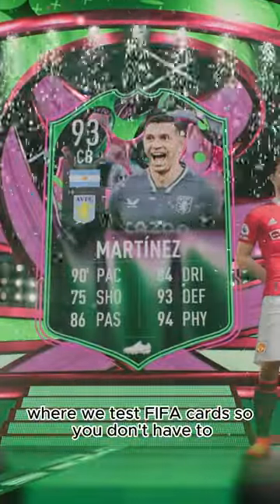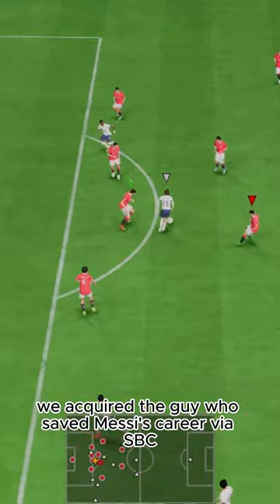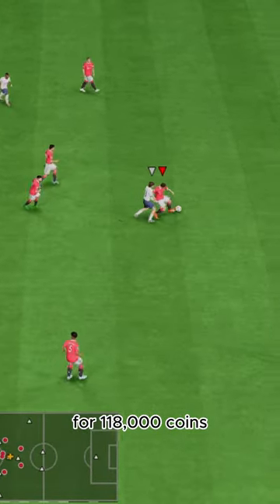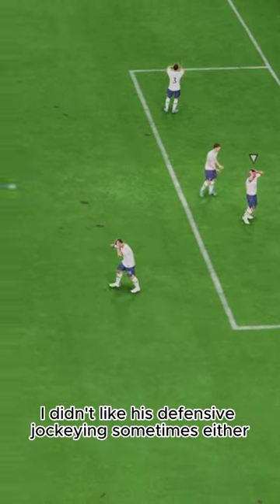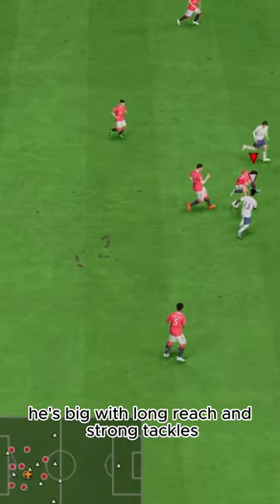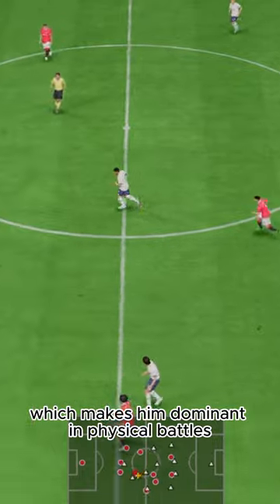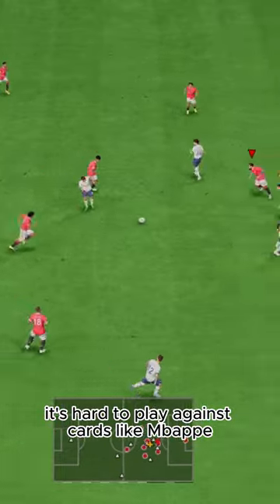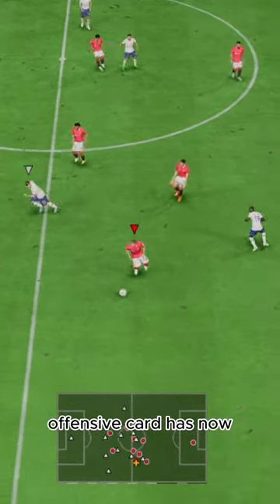Baller or BUST?! Shapeshifter Martinez Player Review!